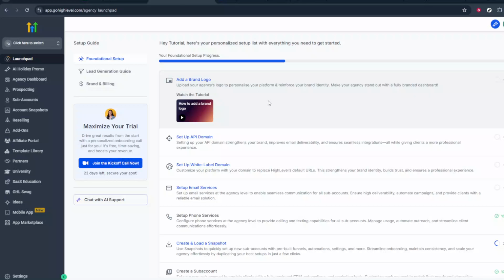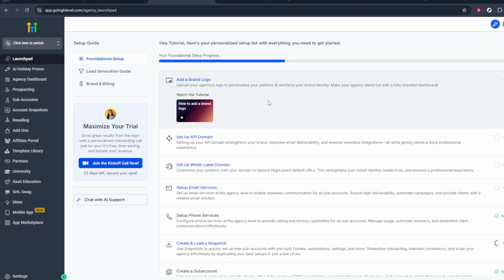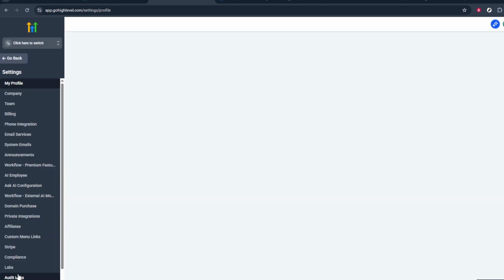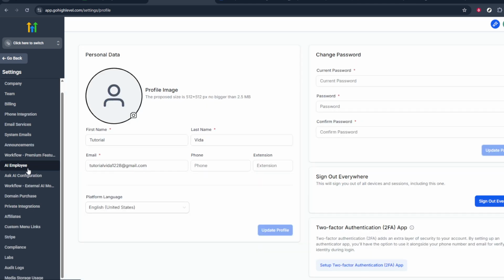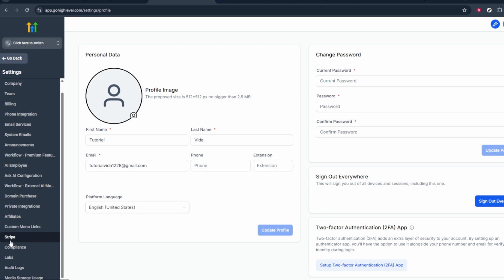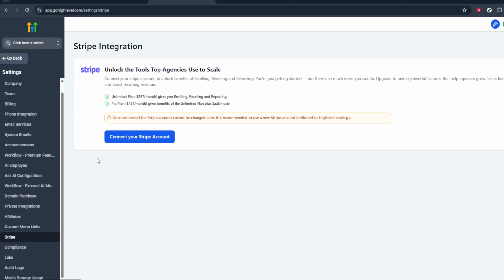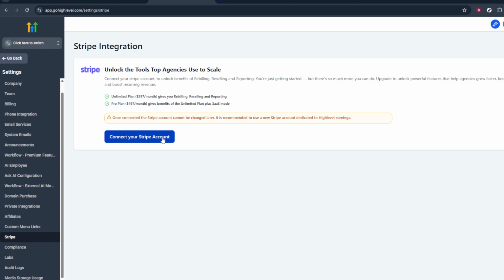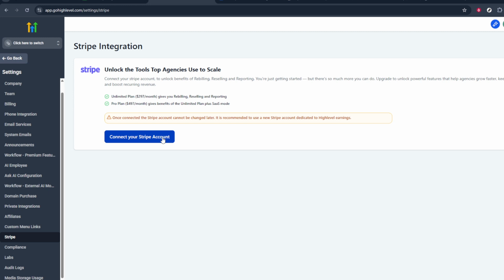How to Disconnect Stripe from the Go High Level Agency Account | Easy Guide 2026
In this video, you’ll learn how to disconnect Stripe from your Go High Level agency account to manage your payment integrations effectively.